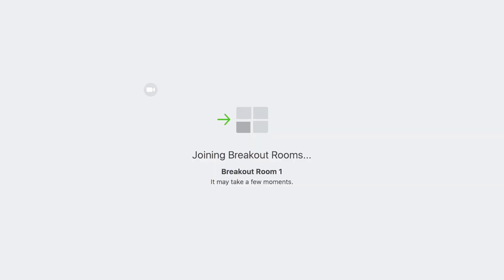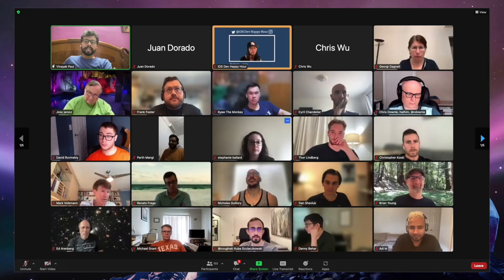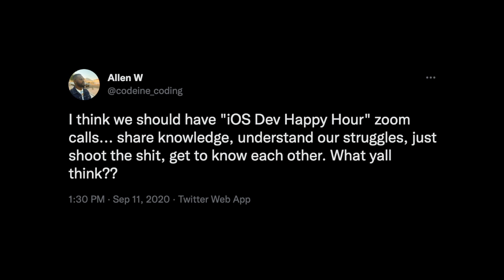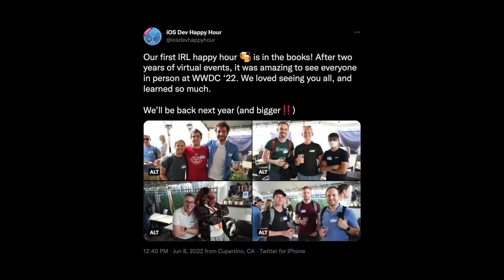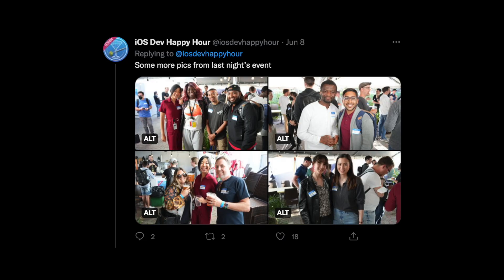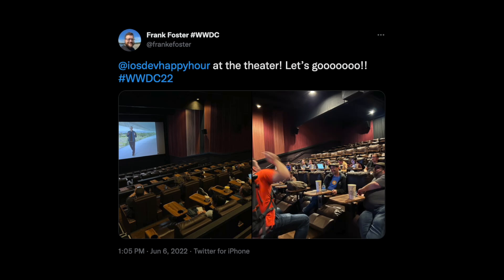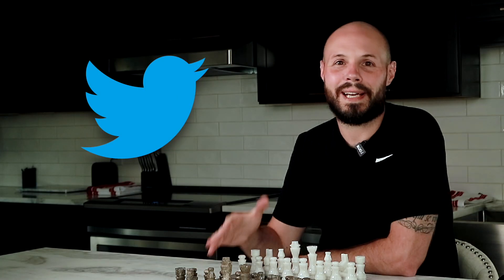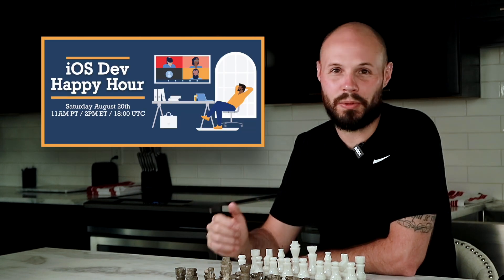iOS Dev Happy Hour - The Best Way to Network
In this video I show you how and why the one two punch combination of Twitter and iOS Dev Happy hour is the best way to build your network as an iOS Developer. iOS Dev Happy Hour takes place once per month. Registration details below: